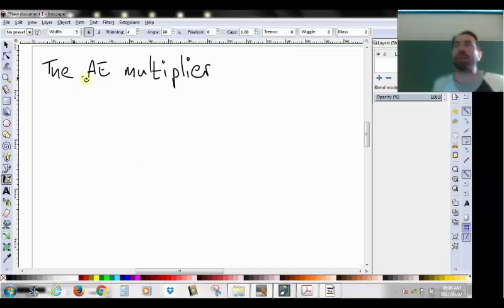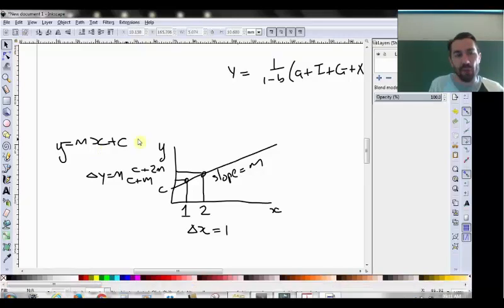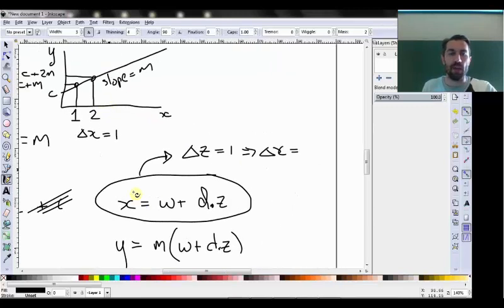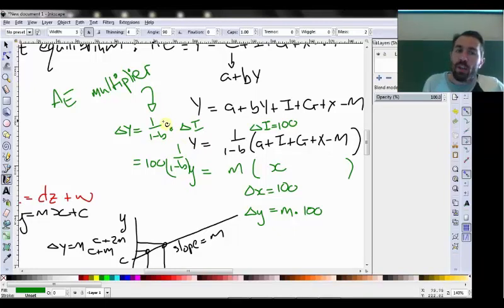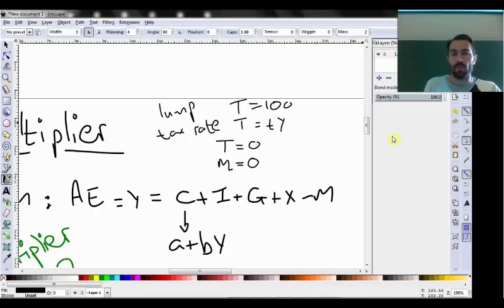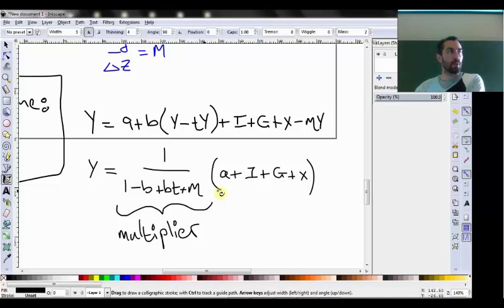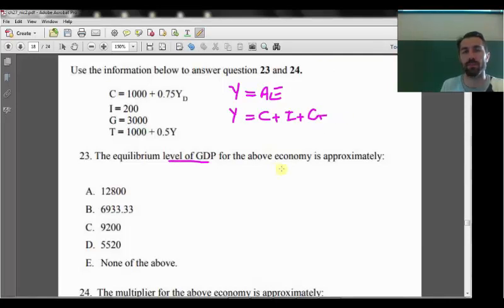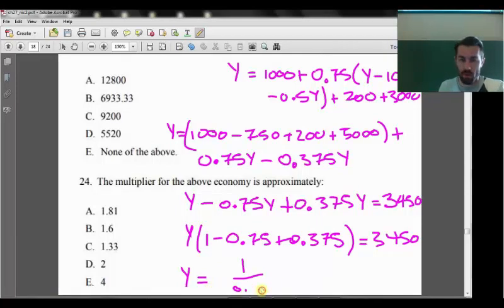20170907 w7 L13 P2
Ch 27: The Keynesian model continued again ...